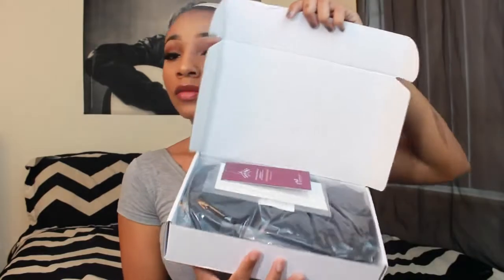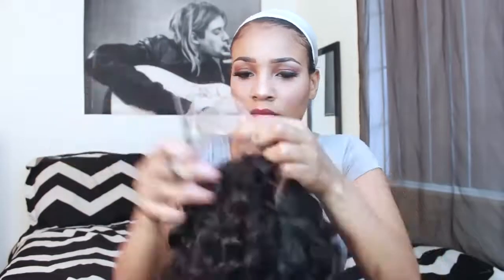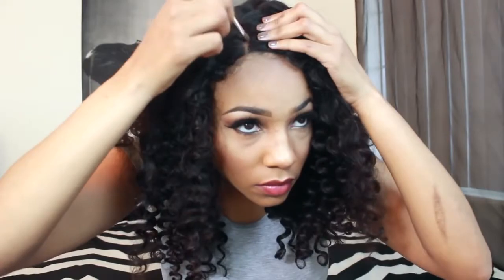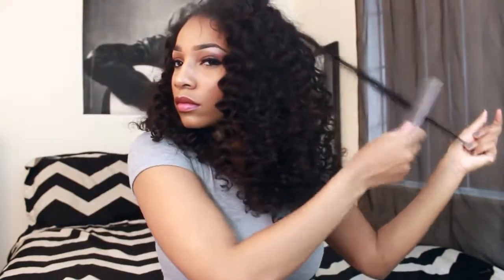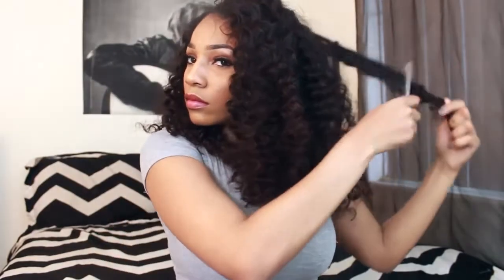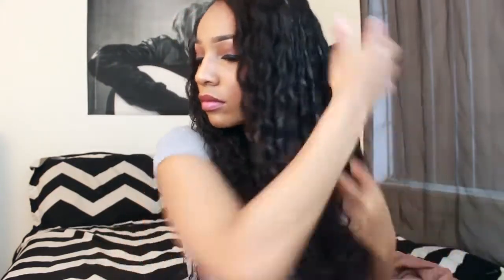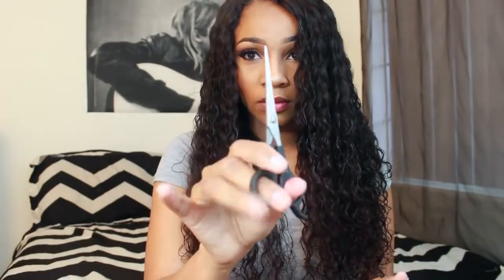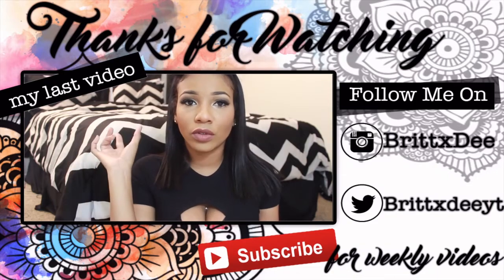How to Style Curly Full Lace Wig| Best Lace Wigs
The wig I’m wearing in the video is one of the Hot Sell at Bestlacewigs:
Style NO: GSW129
Hair texture: Loose Curly Hair
Hair Length: 20inches
Hair Color: Natural Color